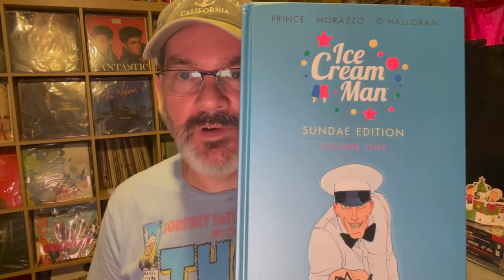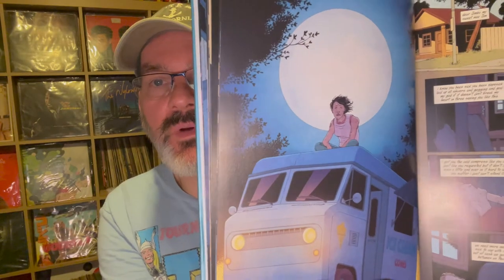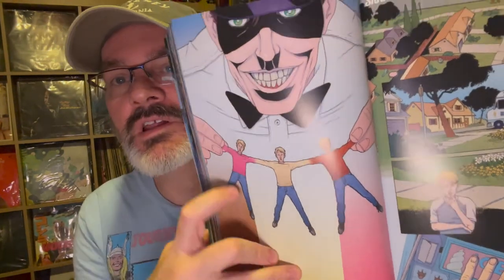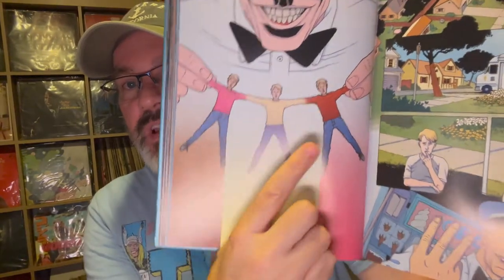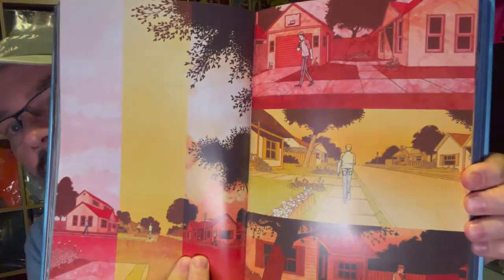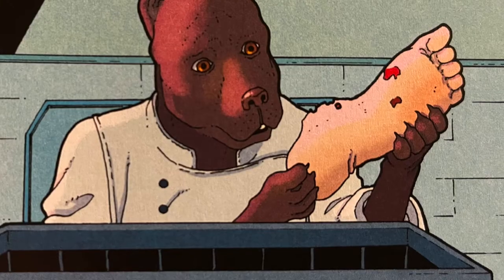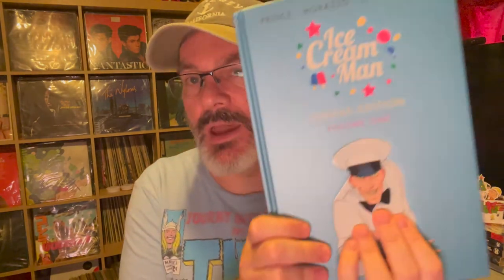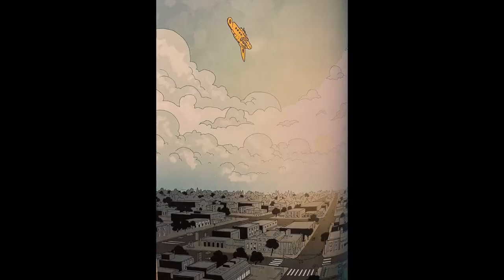Ice Cream Man Deluxe Edition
I look at the art and story of Image Comics horror anthology Ice Cream Man The Deluxe Edition.